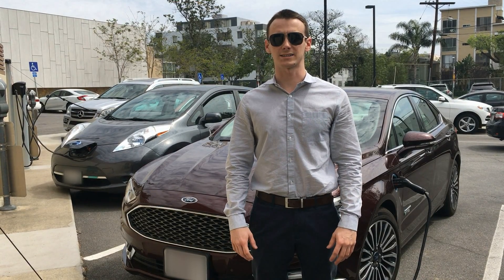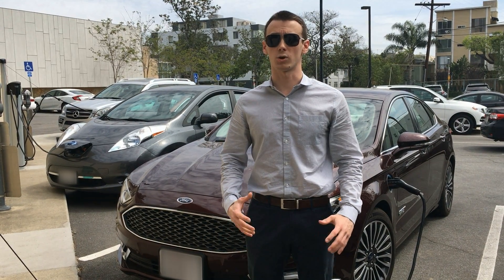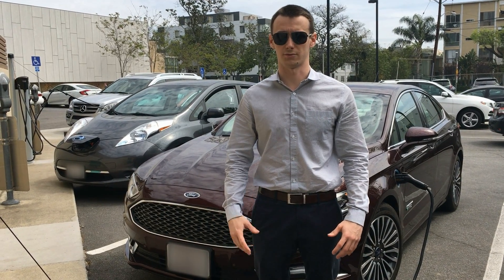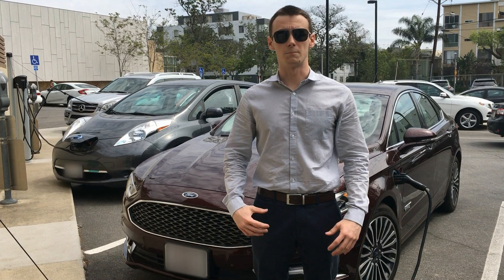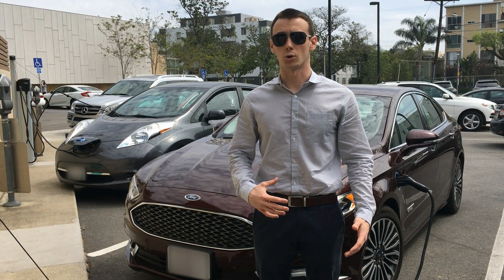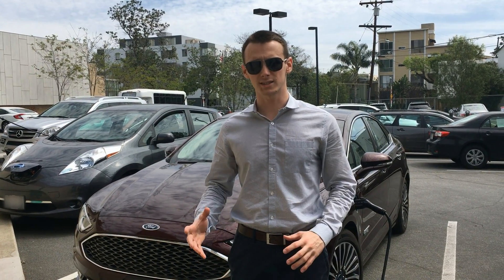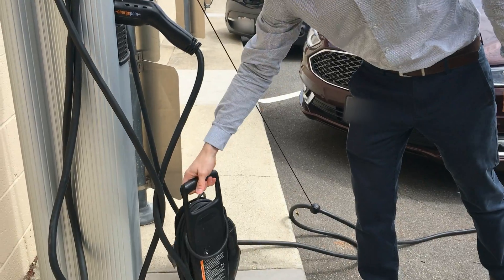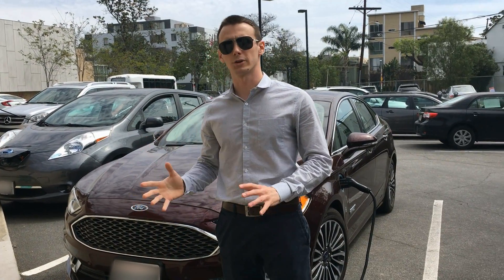Ask the EV Experts: The Different Charging Levels Explained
On this edition of Ask the EV Experts, we answer two new questions from our viewers about charging levels. Tune in next week to see the next Ask the EV Experts.